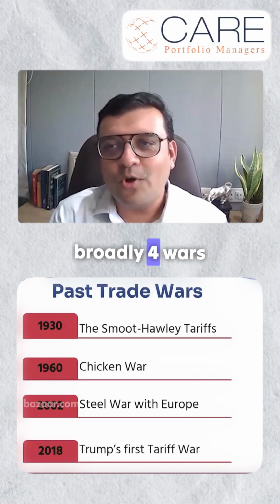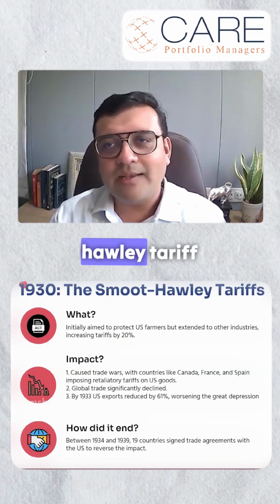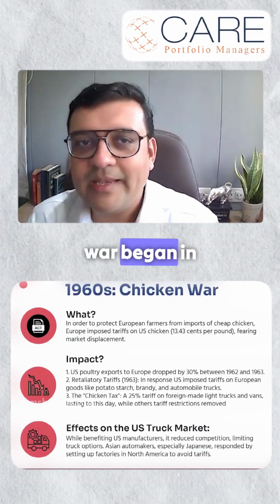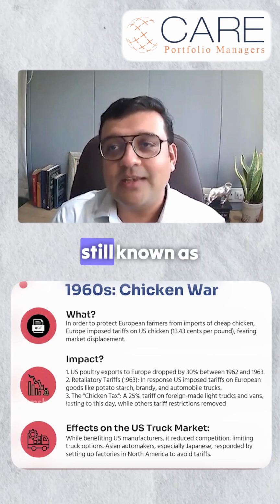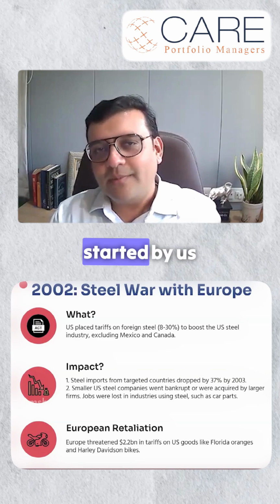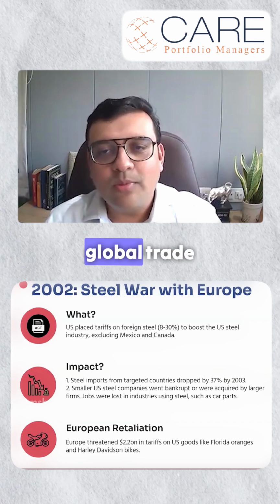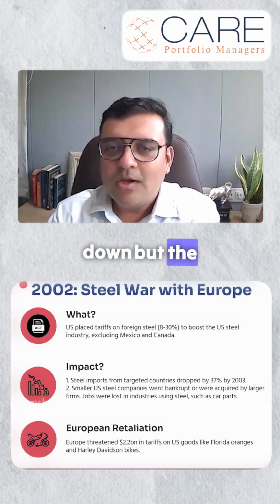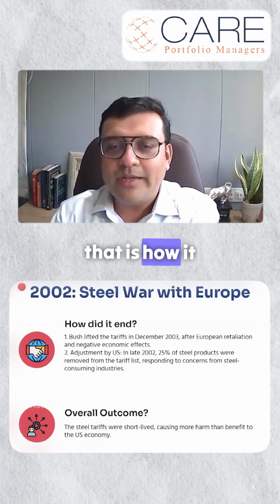Analysis of Historical Impact of Trade Wars Since 1930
Trade wars have been an integral part of the worldwide economy since their starting in the 1930s. Starting from the Smoot and Hawley Tariffs till Donald Trump’s latest tariff war, their effects on economies have been long lasting.

📈In this video, Mr. Amit Doshi - Investment Director, Care PMS explains about the history of trade wars and their effects such as global economic slowdown and similar ones.